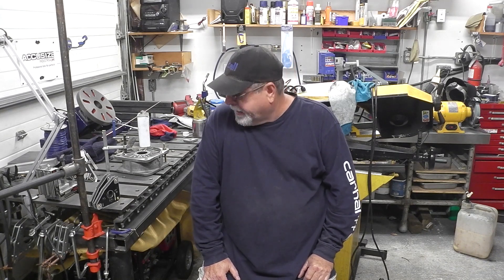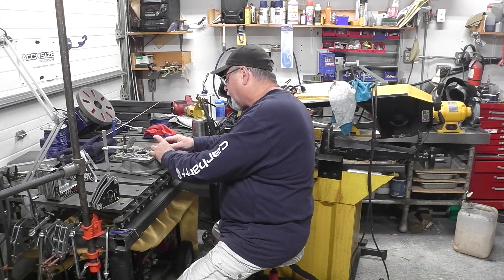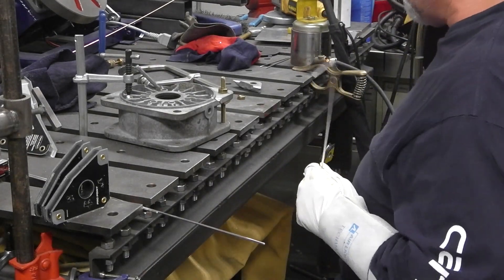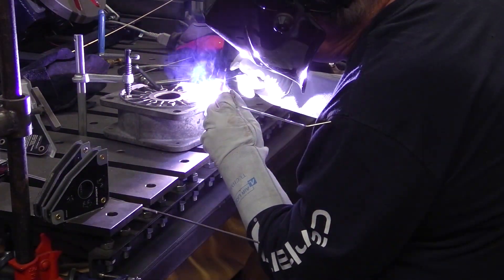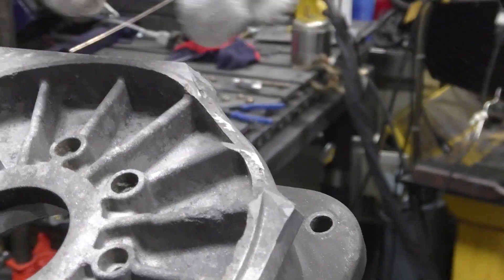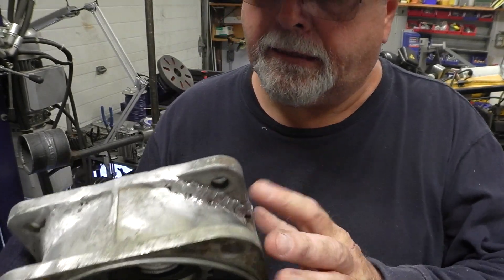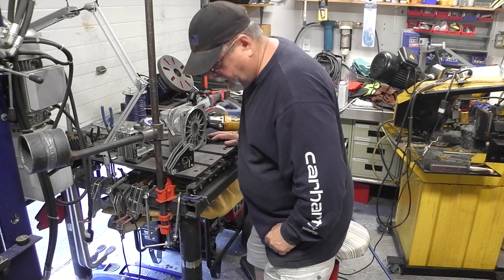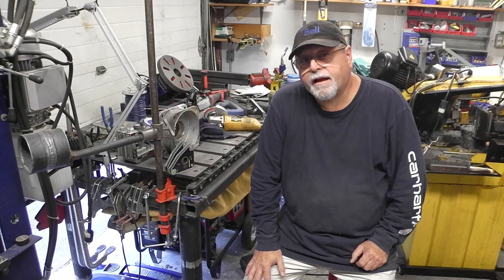Another Night InThe Shop 66 Motor End weldup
Welding cast aluminum end cap from a motor. This will be the first and the last. This dirty cast was just full of crap. It was not pretty after I was done. Had to clean again and lay some more filler in there. Very time consuming. If anyone has suggestion to weld this crap up please let me know. After pre heating and clean 6 times to Sunday it was still full of crap. Any comment will be appreciated on Welding Dirty ass cast aluminum
Cheers